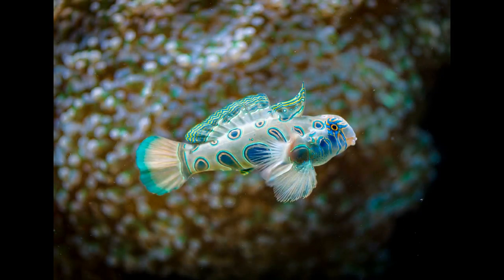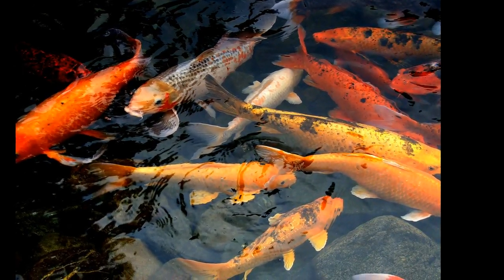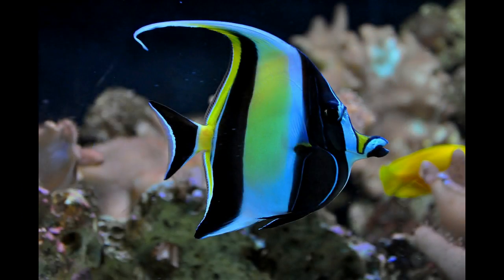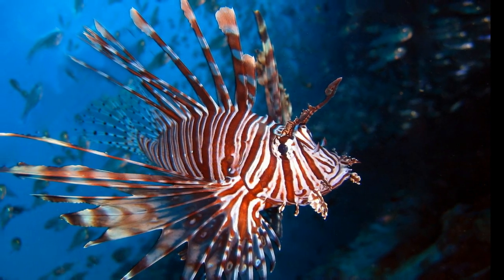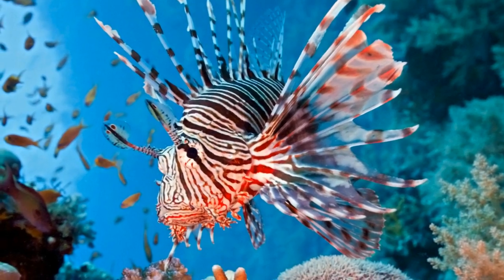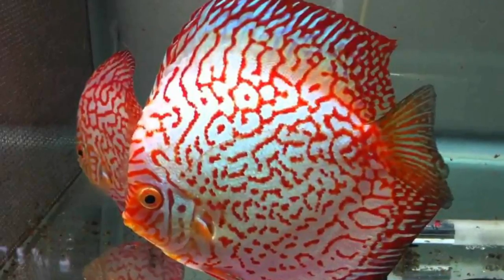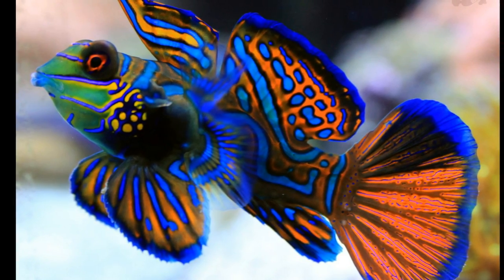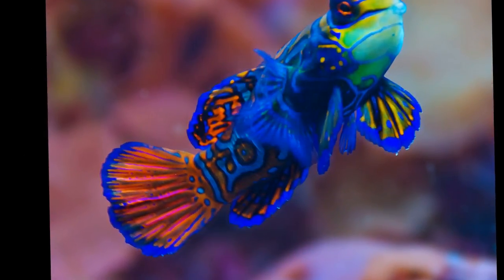5 Incredibly Beautiful Fishes